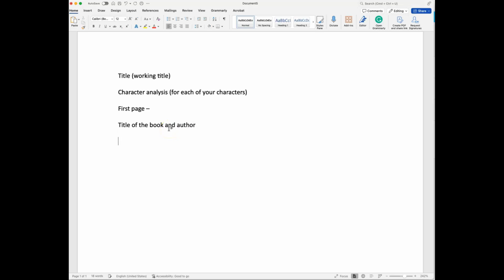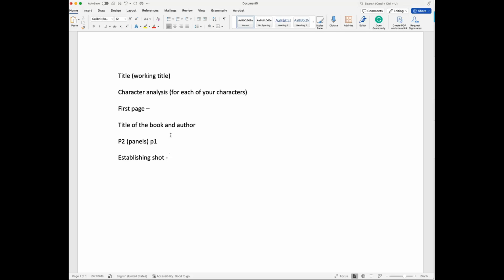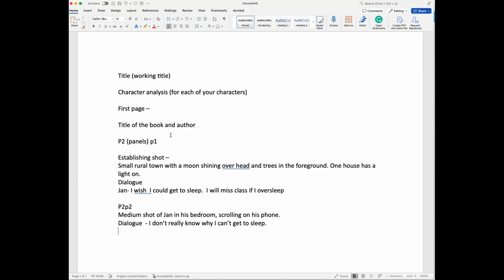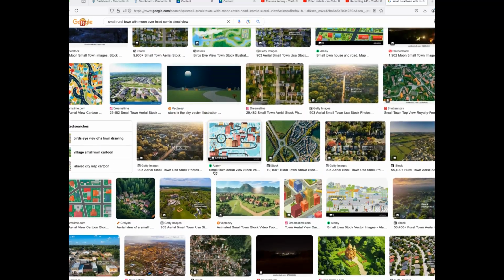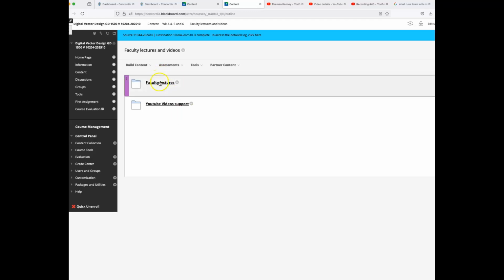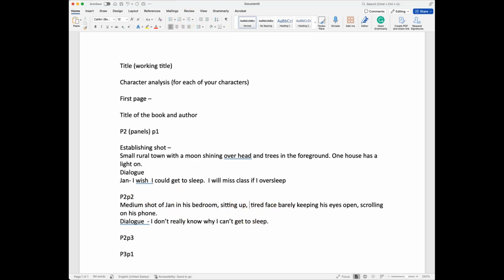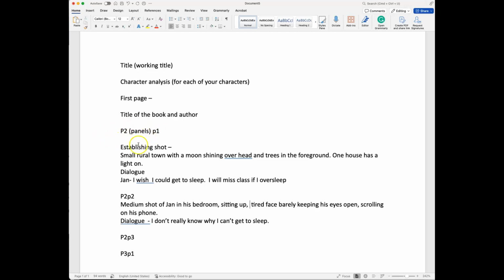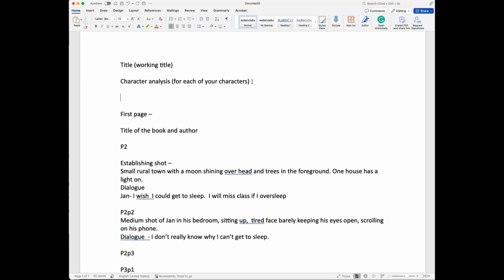setting up your script for Story version 2